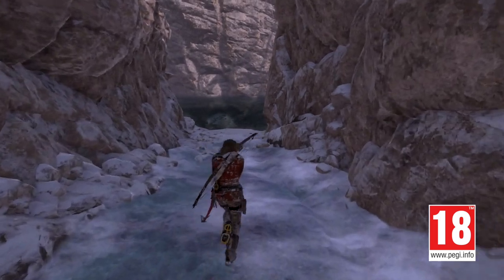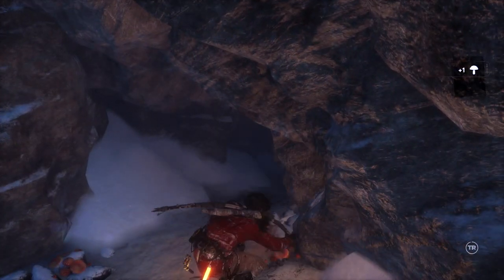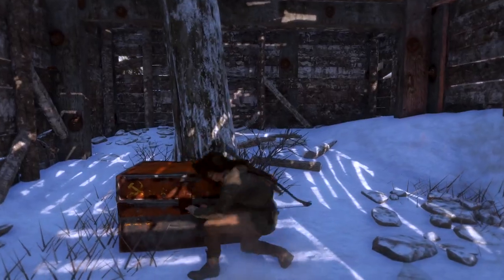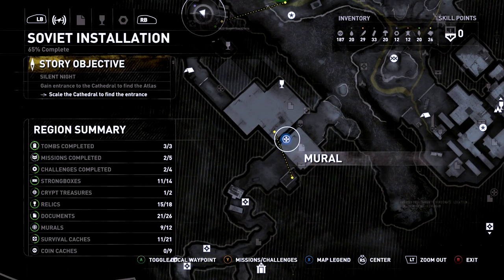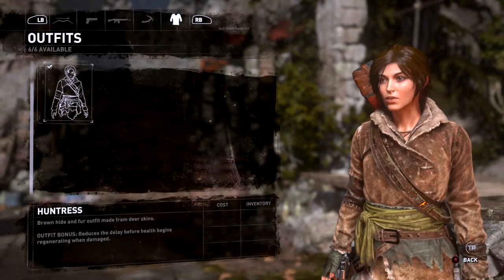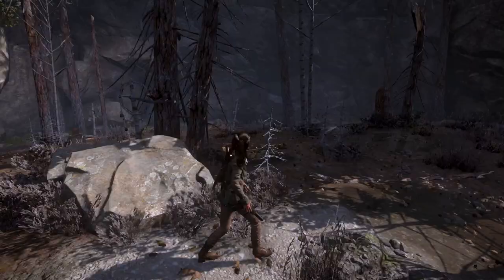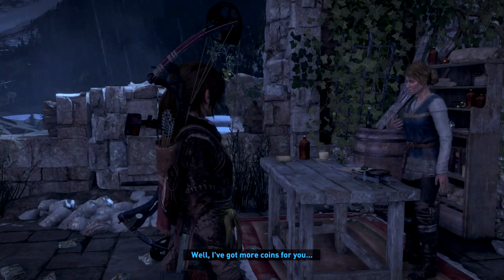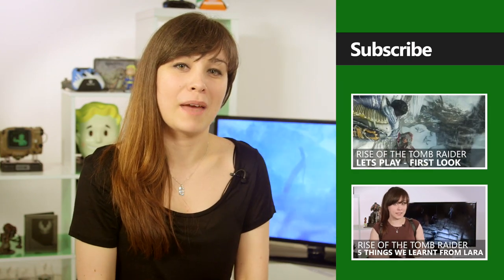Rise of the Tomb Raider Tips - Crafting, Customising & Collectables | Xbox On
Hit for the latest and greatest Xbox news, previews and more!

Resident Tomb Raider fan Ellen is armed with plenty of tips to help you get started in your Rise of the Tomb Raider adventure.

This is Xbox On, the home for all things Xbox in the UK. Join our videogame experts: Benny “Shoot The Thing” Central, Ellen “Unbreakable” Rose and Graeme “AceyBongos” Boyd.